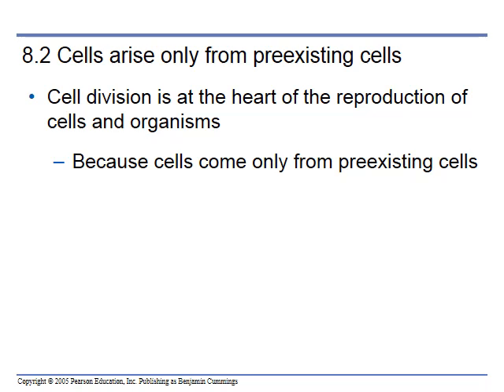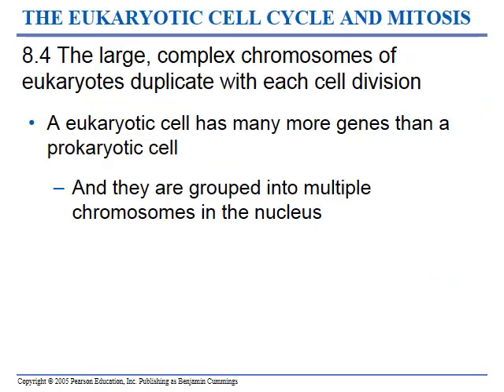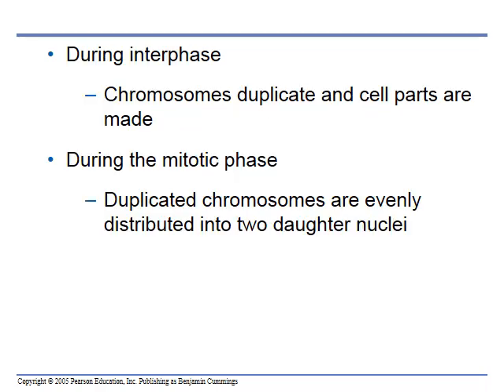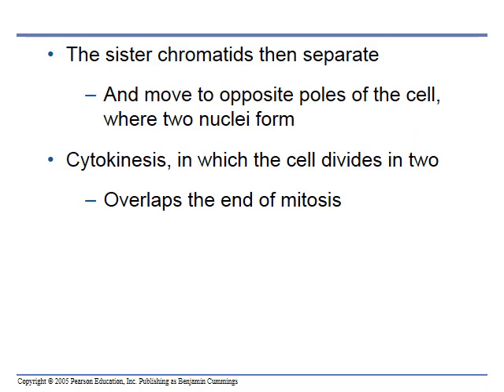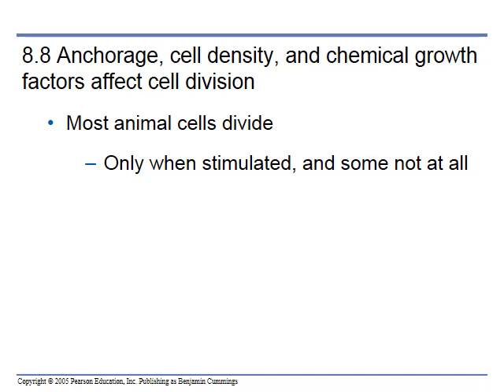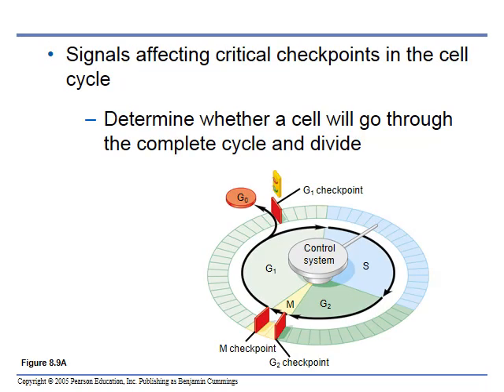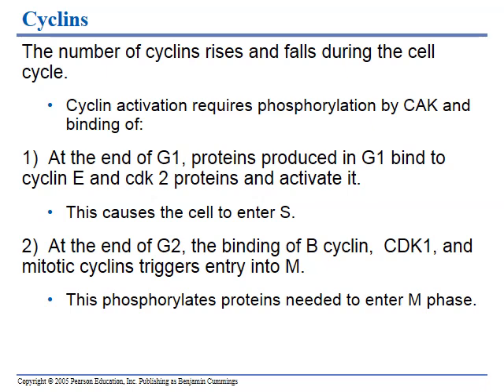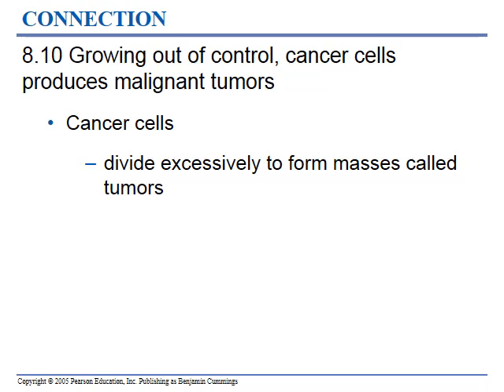Chapter 8 mitosis and cancer video